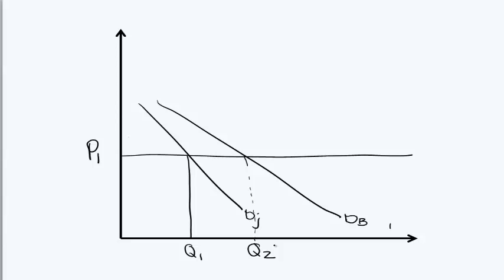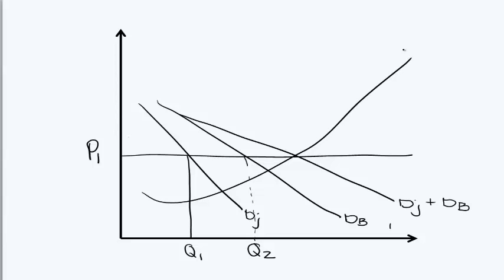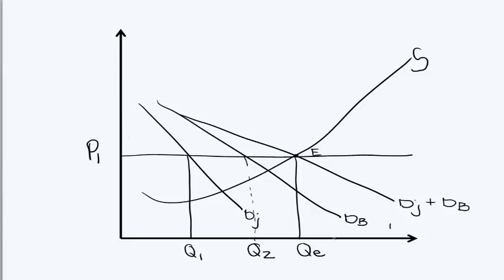Public and Private